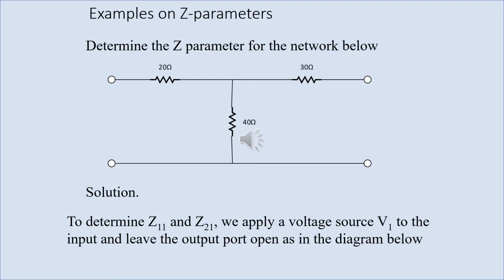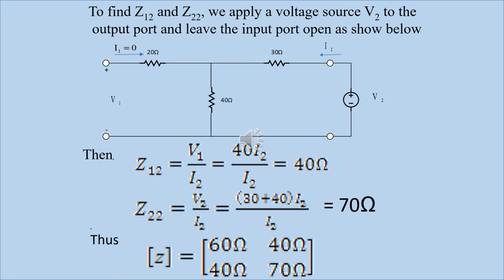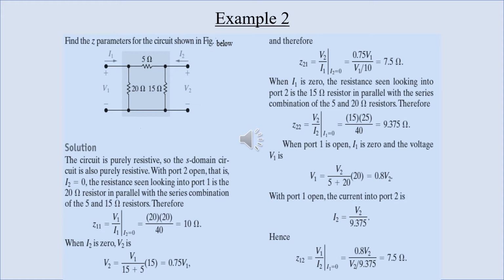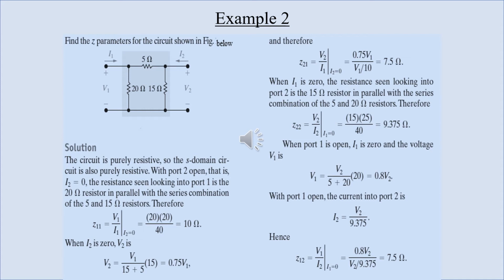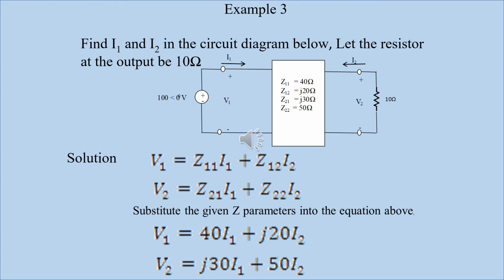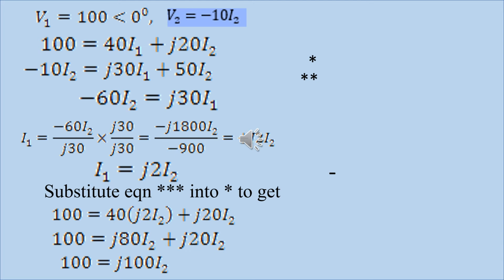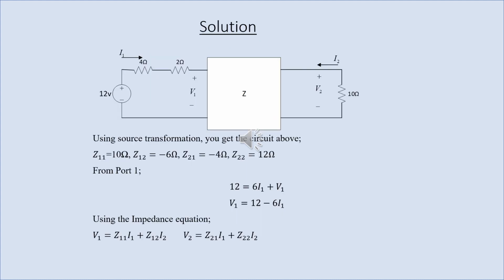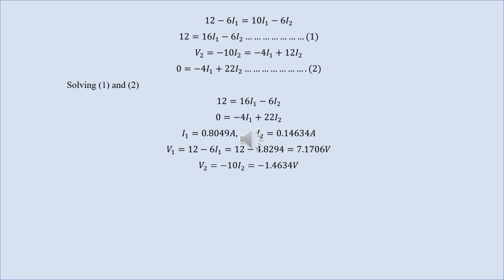Impedance Parameters of two port networks Part 2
Few examples on Impedance parameters of two port networks are given in this video